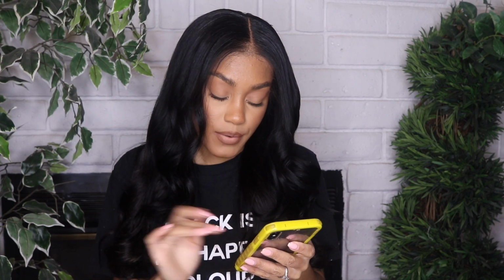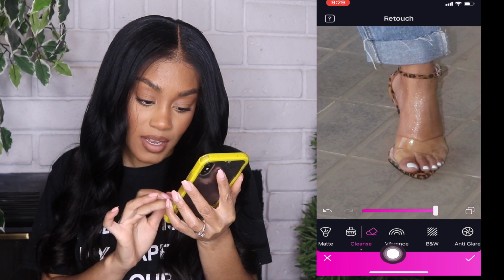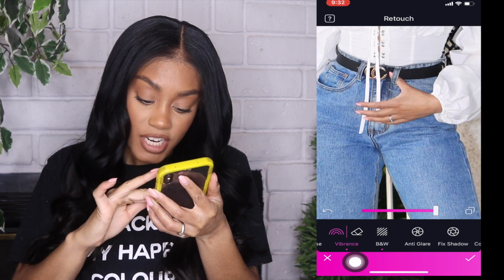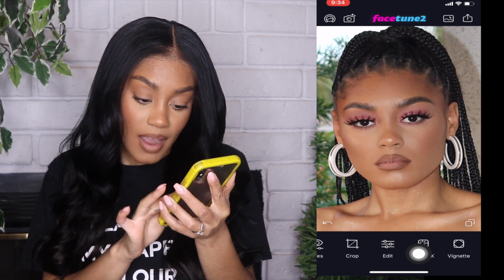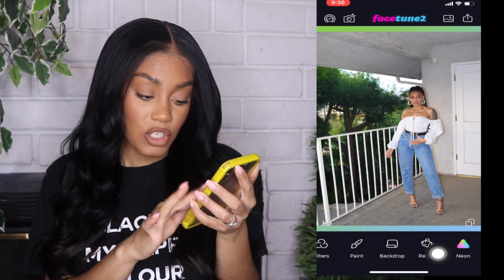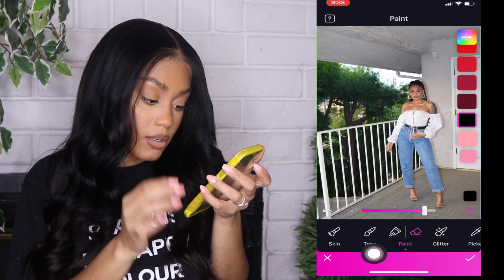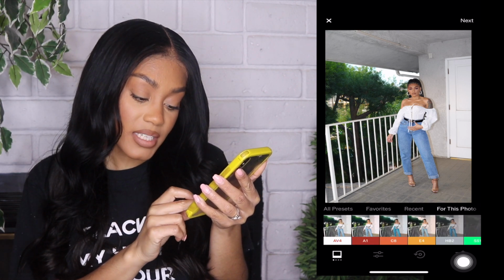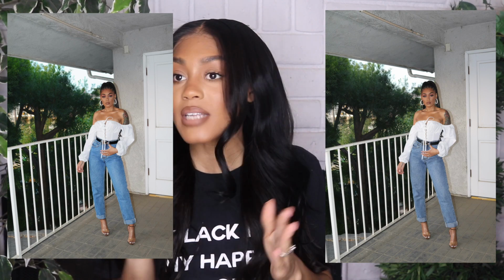How I Edit My Instagram Pictures | Alexis Jones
Today Ill be showing you how I edit my instagram pictures.
UPLOAD SCHEDULE:
Monday, Tuesday & Thursday Friday @3PM